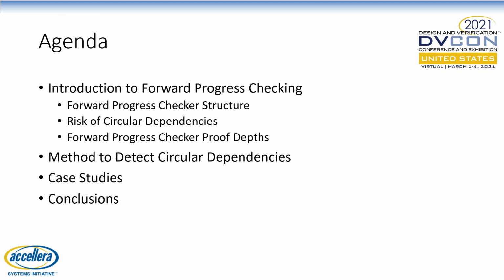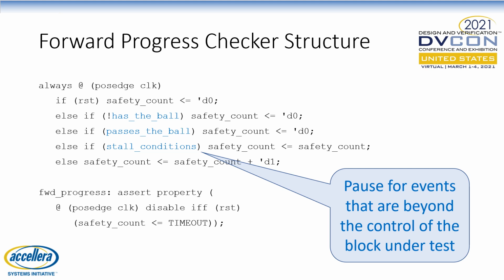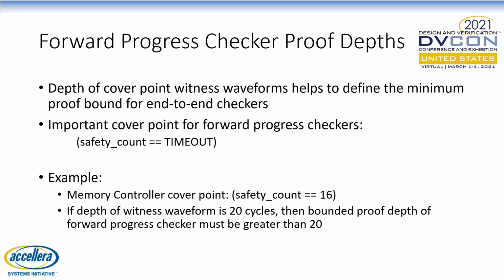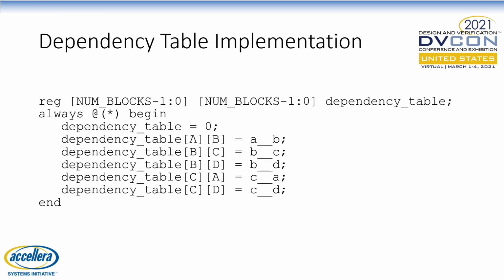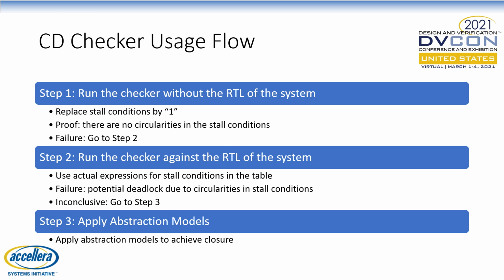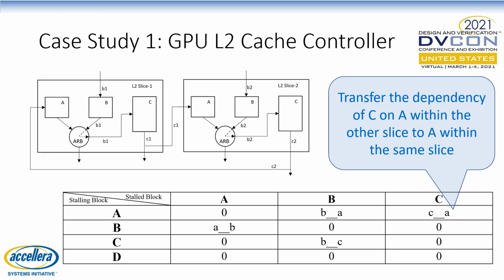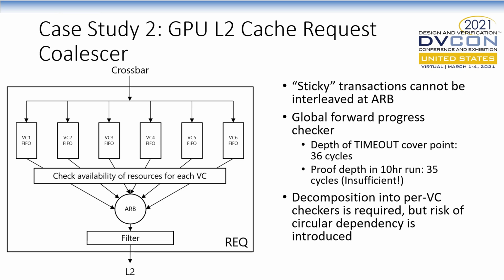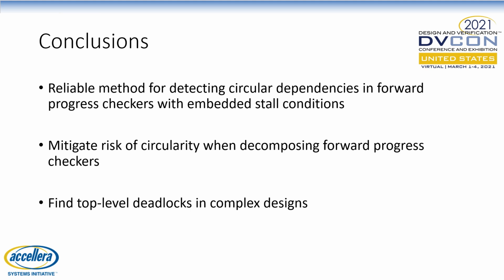Detecting Circular Dependencies in Forward Progress Checkers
Forward progress checkers are often implemented with embedded stall conditions, which are conceptually equivalent to implicit constraints. These constraints cannot be verified using traditional methods, such as assume-guarantee, and hence they introduce the risk of missing deadlock bugs due to circularity in the proofs. In this presentation, we present a method for detecting circular dependencies in this style of forward progress checker and share results of applying this method to the blocks of a GPU system design.

By:
Saurabh Chaurdia, Oski Technology
Arun Khurana, Oski Technology
Naveen Kumar, Oski Technology
Aditya Chaurasiya, Oski Technology
Yogesh Mahajan, NVIDIA
Prasenjit Biswas, NVIDIA